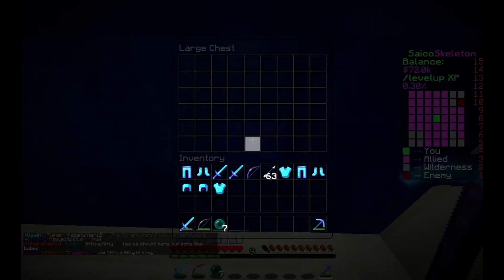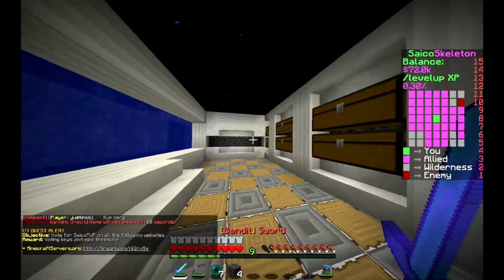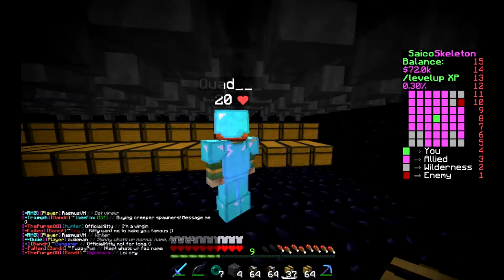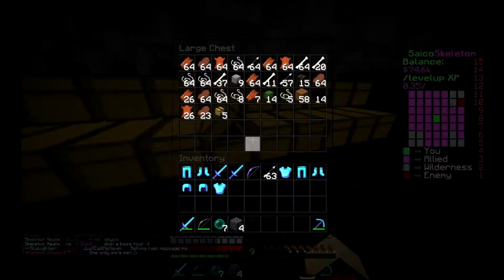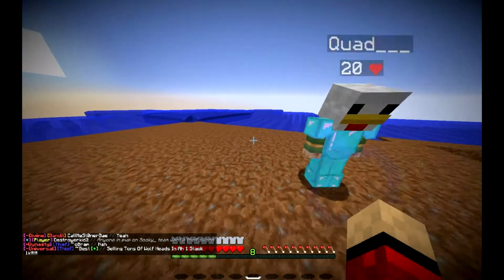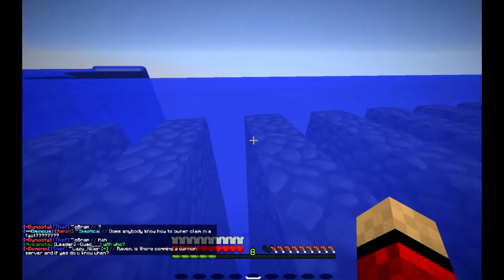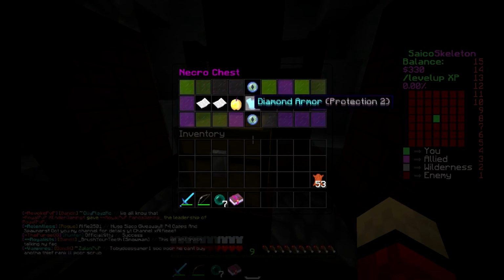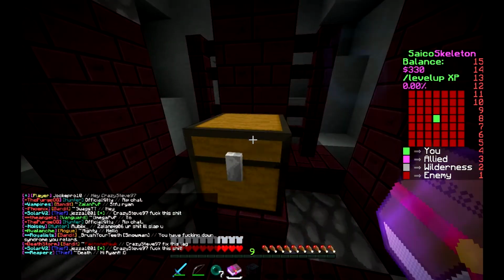Minecraft Factions Episode 17 - NEW BASE/TOUR & 50K!?!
Hey dudes in the episode of factions I show you round our AWESOME new base and open Charms key things! Hope you enjoy!
and as always dudes, stay cool :)!